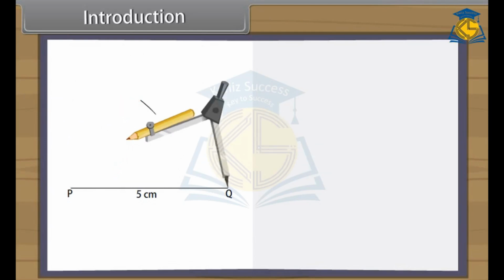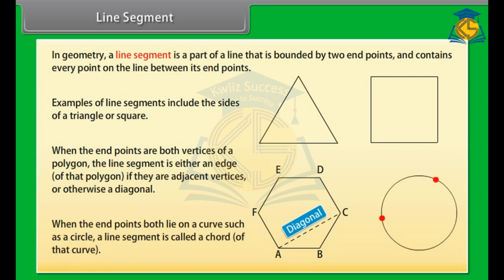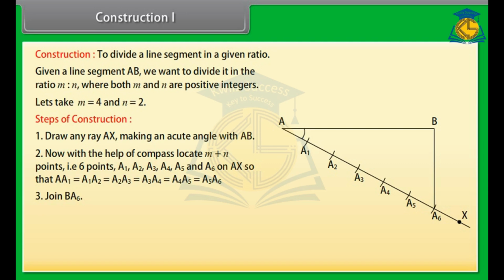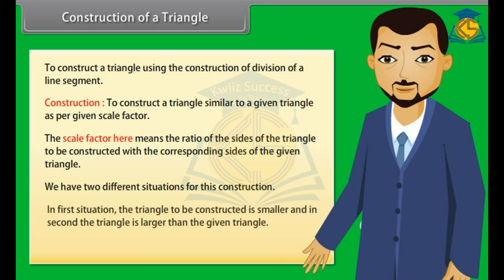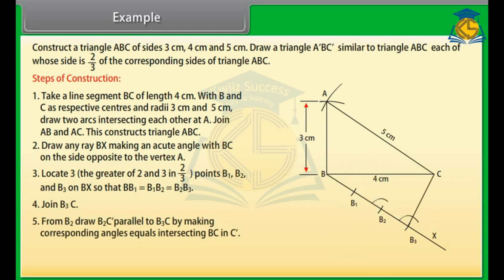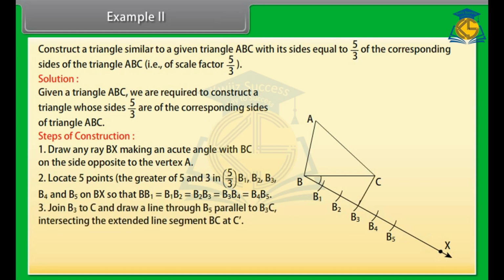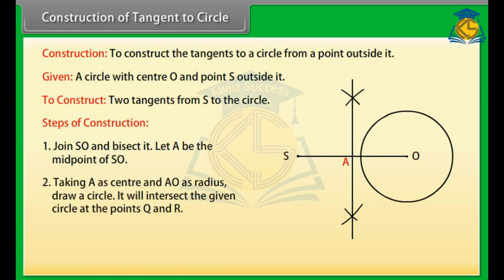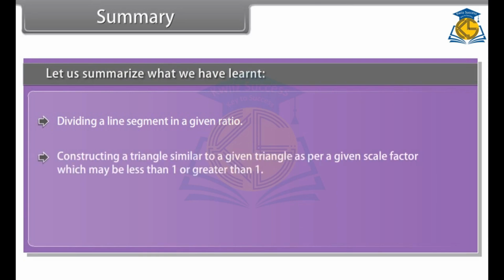Lesson 11: Class 10th Maths Constructions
🎯 What You’ll Learn:
• 3D animated explanations for all concepts
🚀 Why Choose Kwiiz Success?
• 3D Animated Video Lectures for every chapter
• 24×7 Access – Learn anytime, anywhere
• Perfect for CBSE, NCERT, IIT-JEE & NEET Foundation